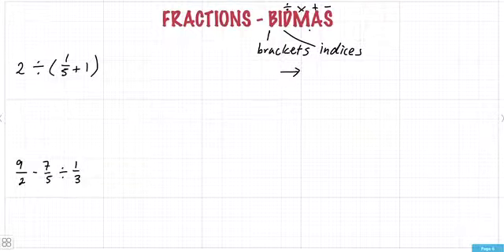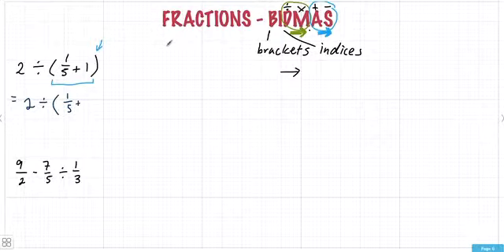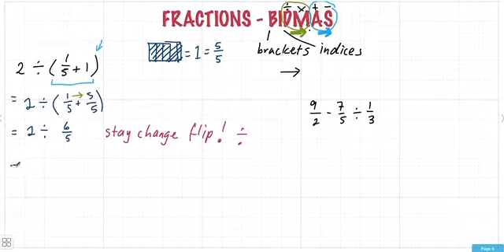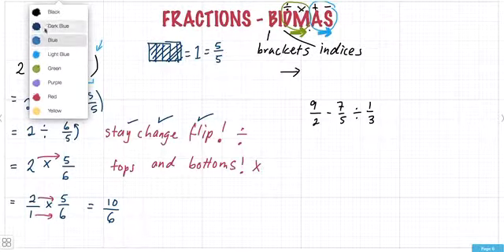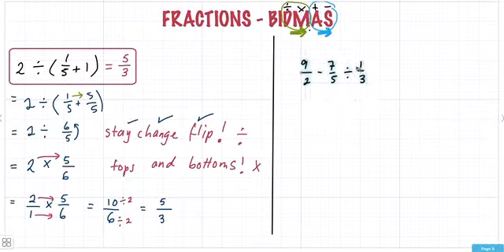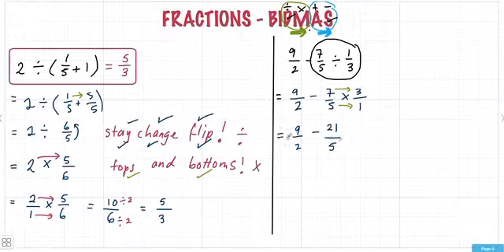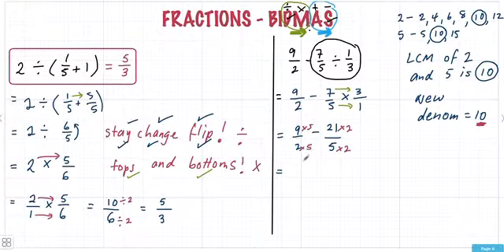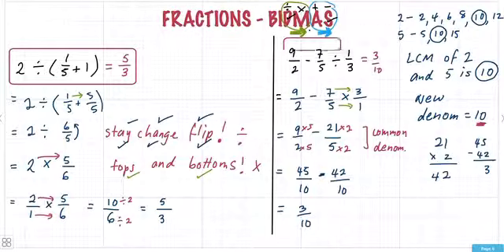Yr 7 Fractions we19